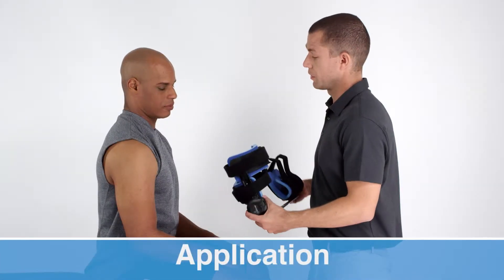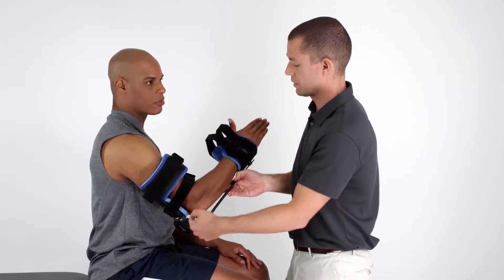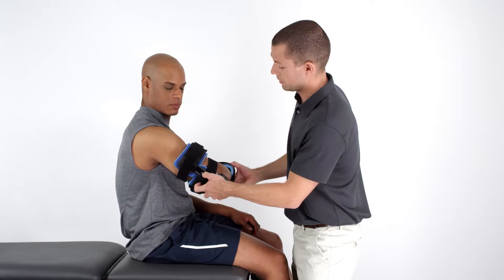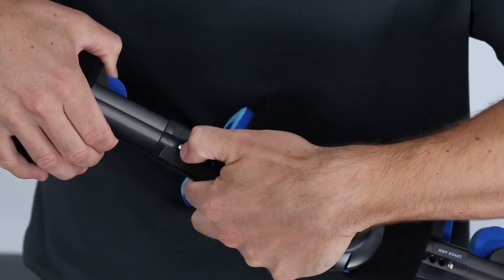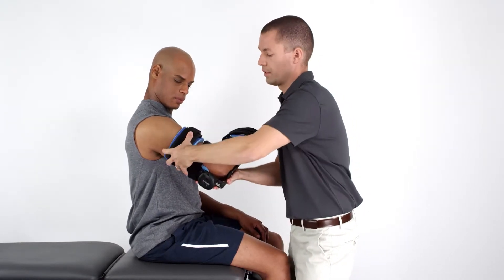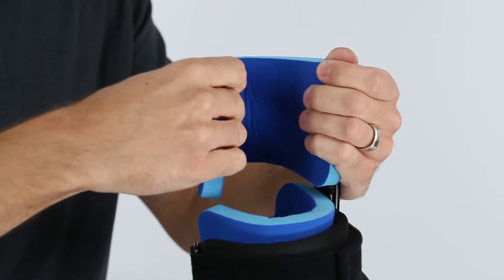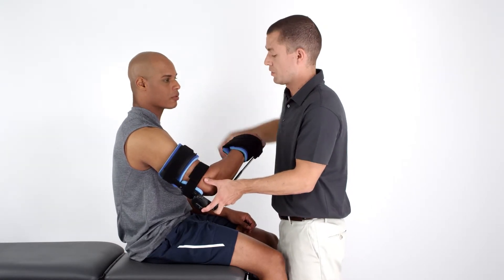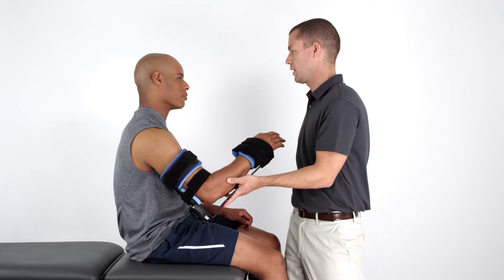Empi Advance Dynamic ROM - Supination Orthosis Application